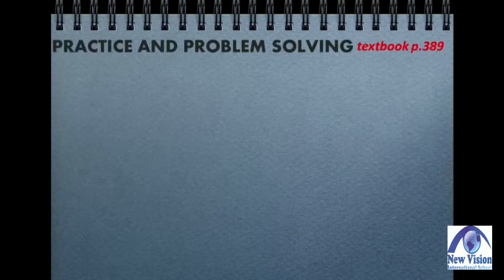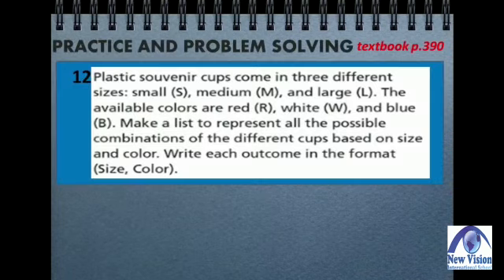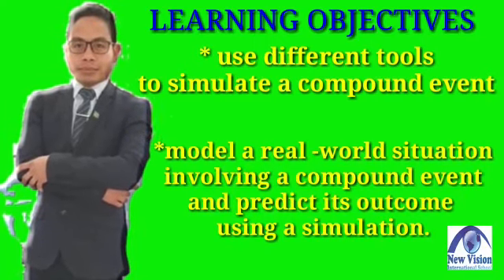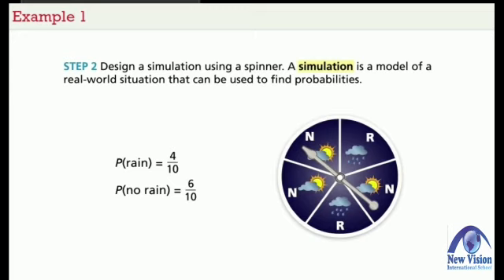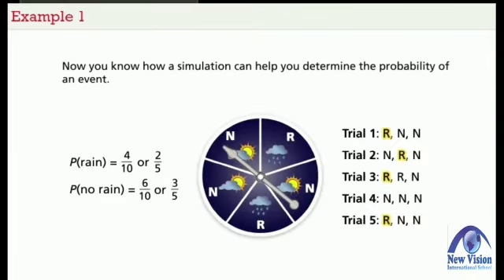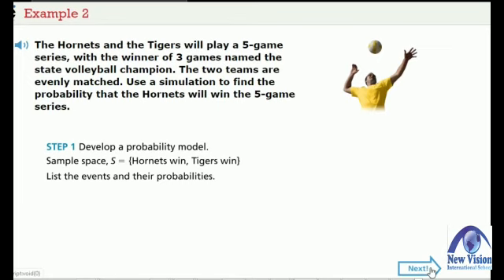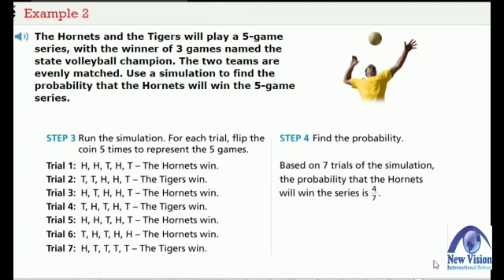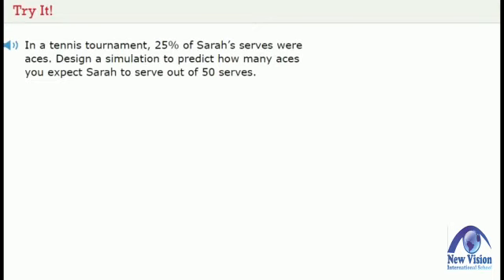W14.1 Grade 7 Mathematics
Stimilate Compound Events